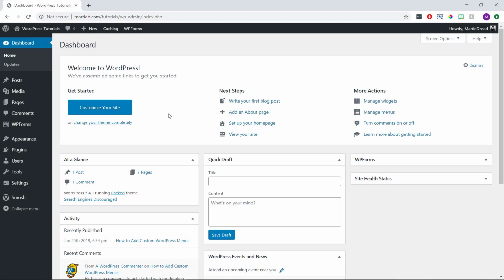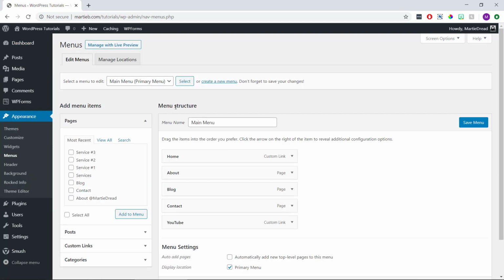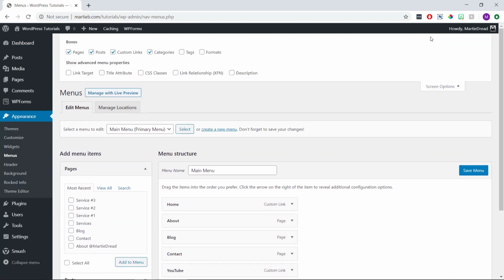How to Open WordPress Menu Links in a New Tab / Window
In this quick tutorial, we're going to be covering how to get WordPress menu links to open in a new tab/window.

Please Note: This tutorial is using WordPress.org NOT WordPress.com.

Please give it a like on YouTube to show your support.

★ Related Tutorials

Here are a few of the premium (paid) tools and services that I recommend.

These are all things I use myself, or have done in the past with success.

𝗪𝗲𝗯 𝗛𝗼𝘀𝘁𝗶𝗻𝗴

Note: Both hosting providers above offer FREE domains (for 1 year) with all of their hosting packages. This would usually cost around $15-20.

𝗪𝗼𝗿𝗱𝗣𝗿𝗲𝘀𝘀 𝗣𝗹𝘂𝗴𝗶𝗻𝘀

Pretty Links – Create and track custom links (short links)

WP Forms – Drag and drop form builder (contact, submission, etc)

CSS Hero – A visual editor for CSS code on WordPress

𝗪𝗼𝗿𝗱𝗣𝗿𝗲𝘀𝘀 𝗧𝗵𝗲𝗺𝗲𝘀

🎬 𝗦𝗨𝗚𝗚𝗘𝗦𝗧𝗜𝗢𝗡𝗦

P.S.